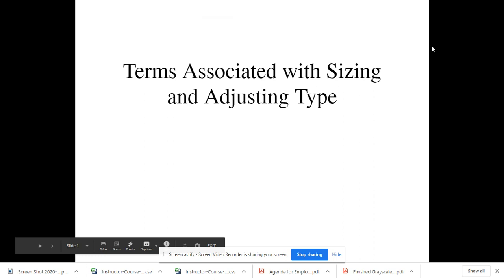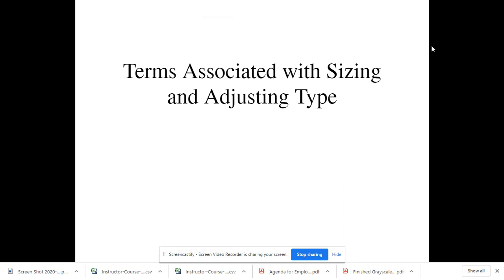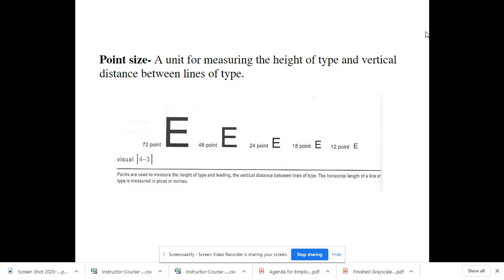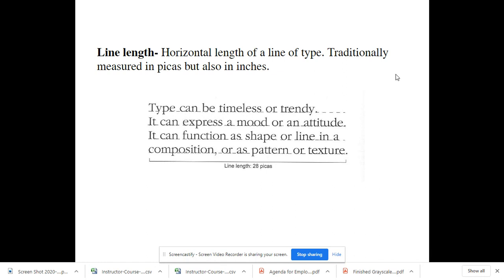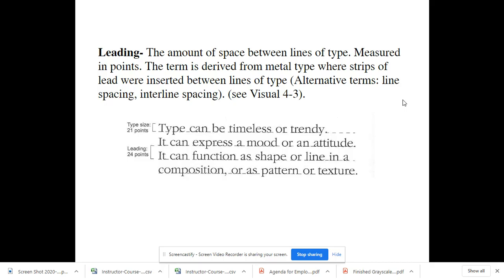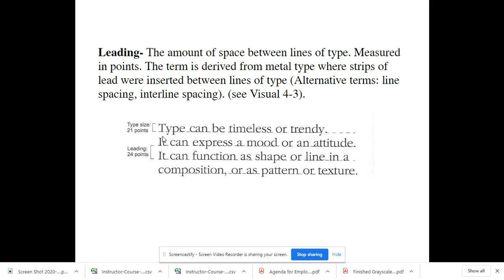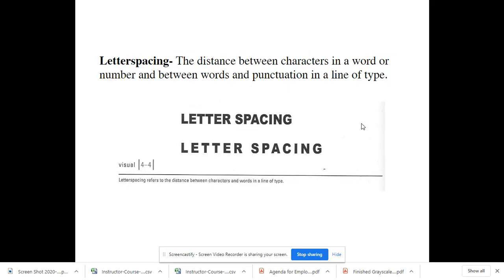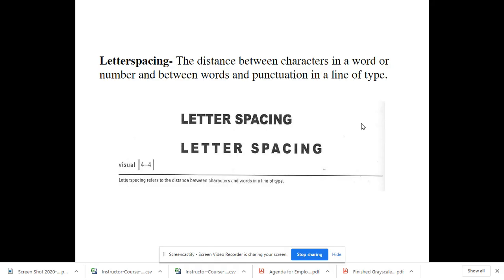Terms Associated with Sizing & Adjusting Type 1